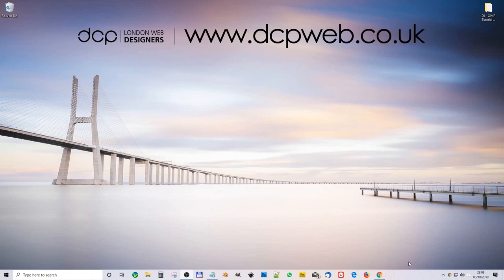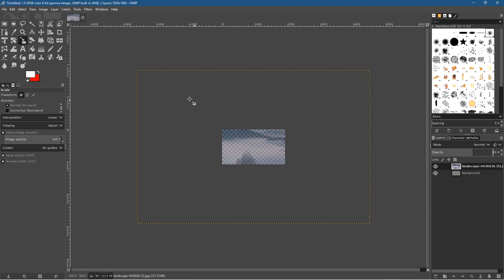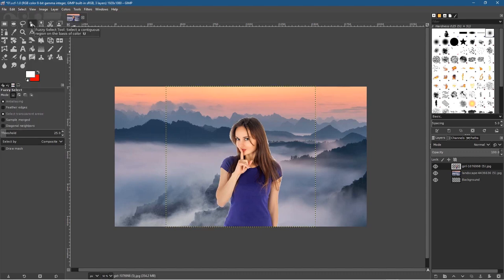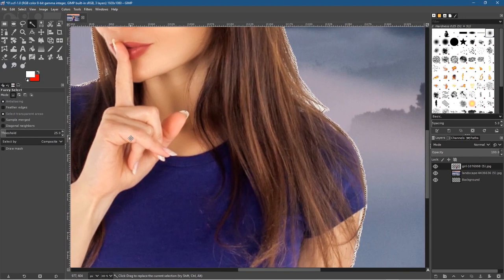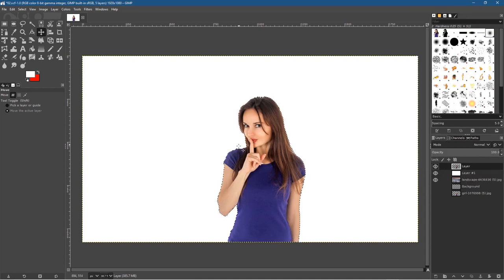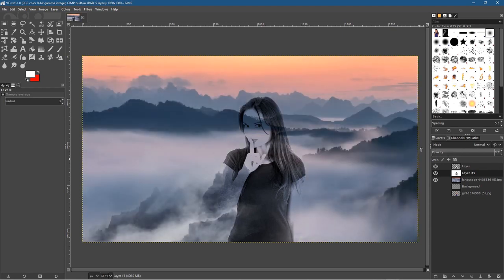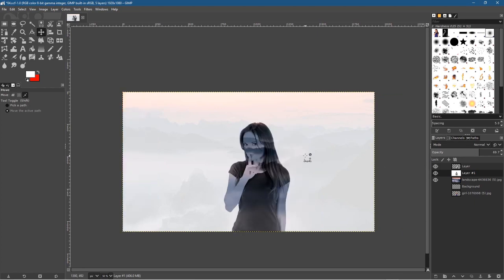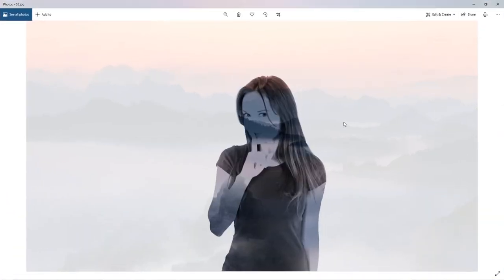GIMP Tutorial Double Exposure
In this video tutorial, I will show you an image editing technique called Double Exposure.

The effect combines two different images. We will use 3 layers to create the effect and I will show you some other useful GIMP techniques like removing background from an image.

Best of all GIMP is FREE!